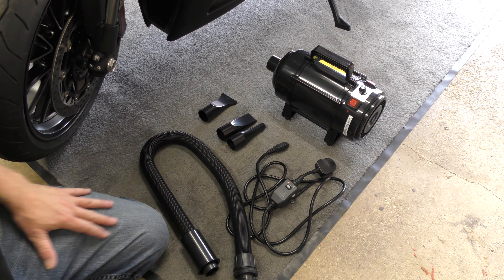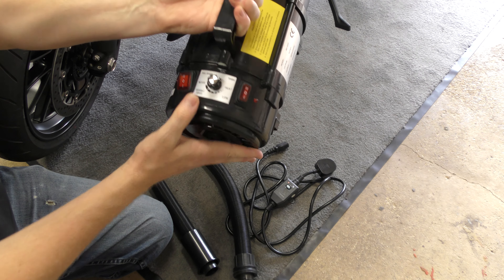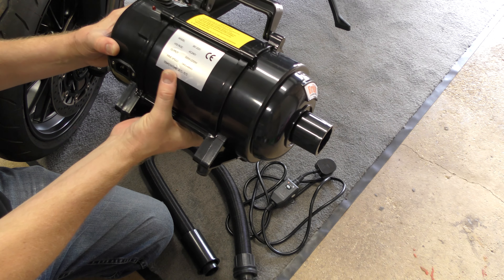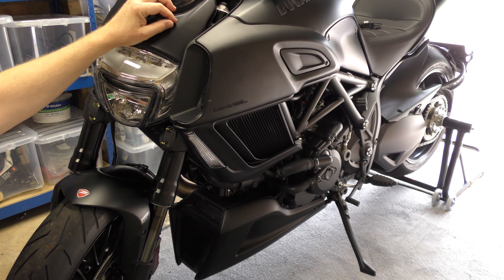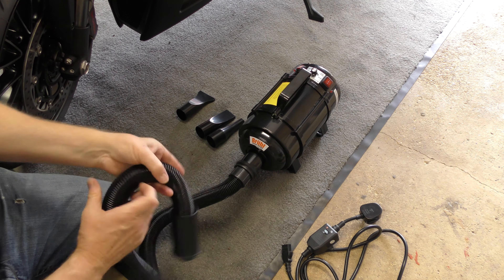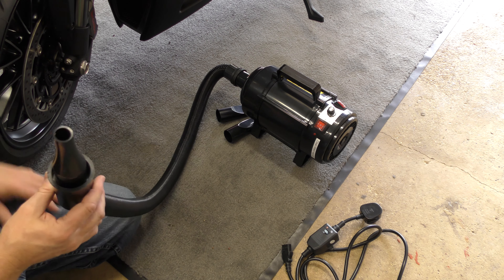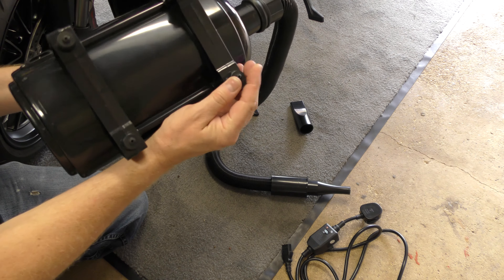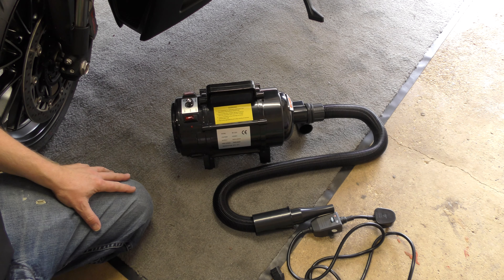Bruhl Hot Air Blower System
£119 from Amazon.
This really makes life very much easier when washing and drying a bike or car.